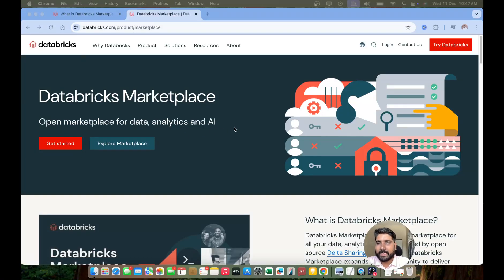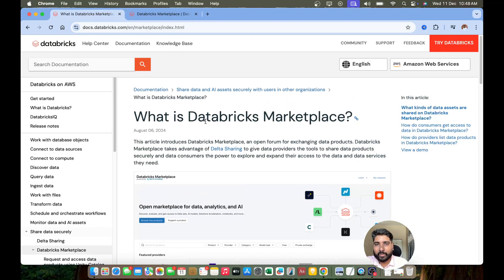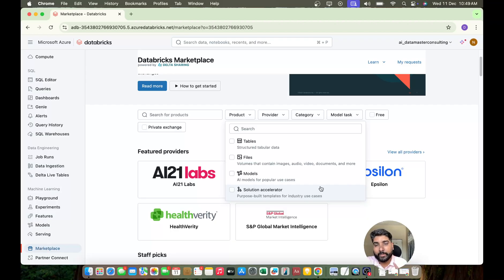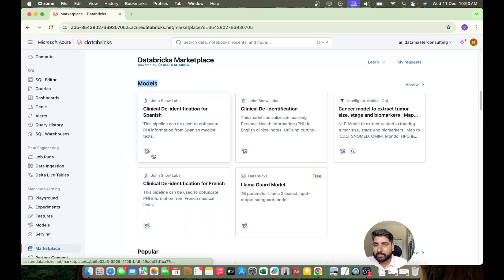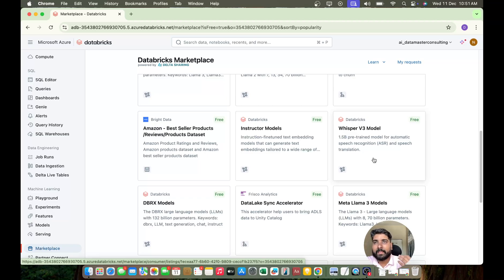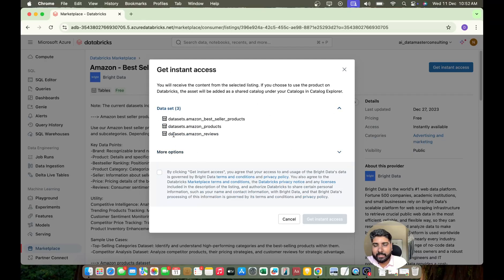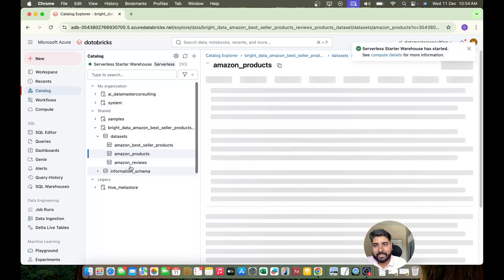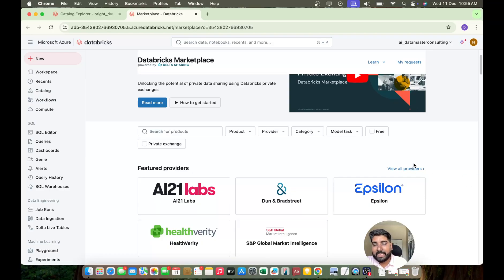Databricks Marketplace | Databricks with Generative AI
Unlock the Power of Databricks Marketplace

In this video, we explore Databricks Marketplace, an open marketplace designed for data, analytics, and AI, powered by the open-source Delta Sharing standard. Discover how this platform can help you:
✅ Access high-quality datasets for analytics and AI.
✅ Share data securely in real time.
✅ Drive innovation and accelerate your data initiatives.

Whether you're a data provider or consumer, Databricks Marketplace is transforming how organizations collaborate in the data economy.

💼 Looking for corporate training? Data Master Consulting offers top-notch online and offline training globally.

0:00 Introduction to Databricks Marketplace
1:34 Deep dive to Databricks Marketplace
4:25 Amazon Dataset
8:05 Thank-you